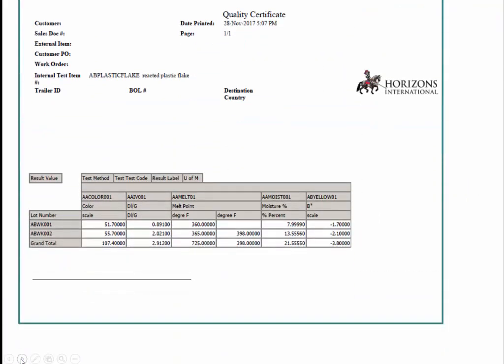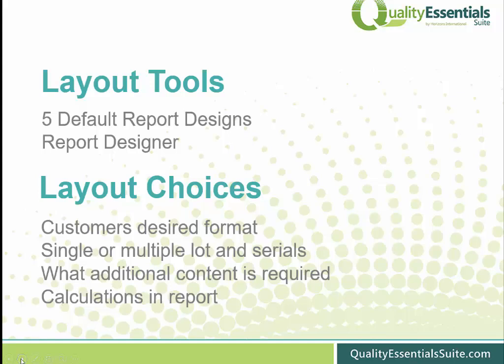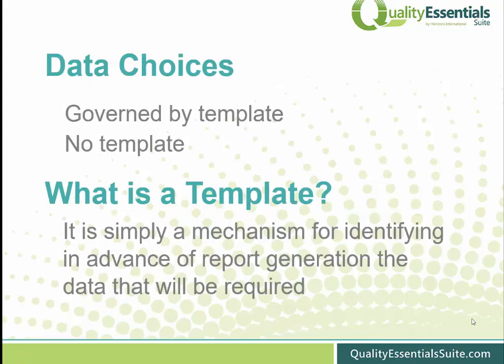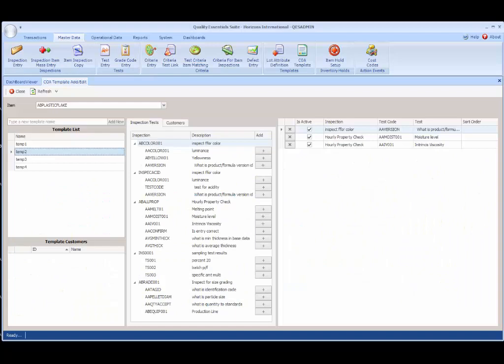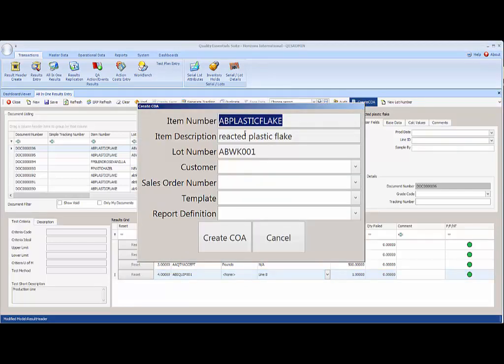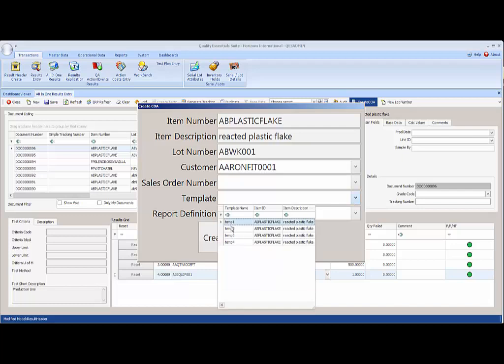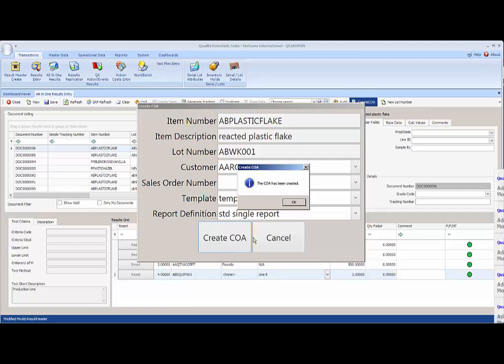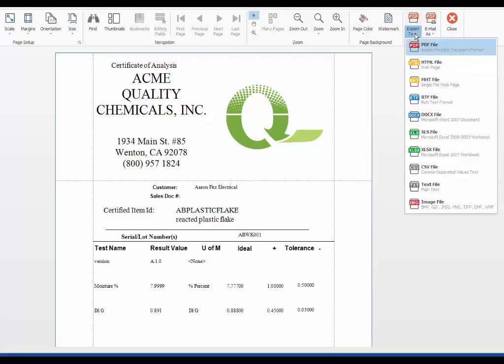New in Ver17 COA Popup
New Feature in Quality Essentials Suite v17